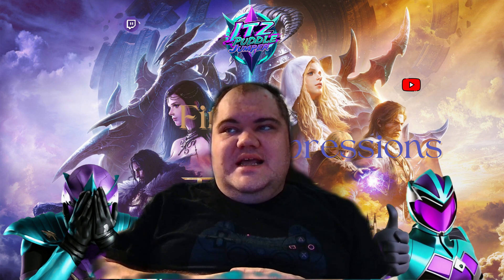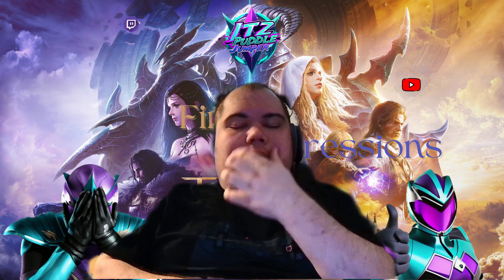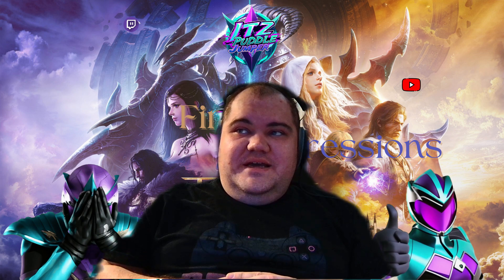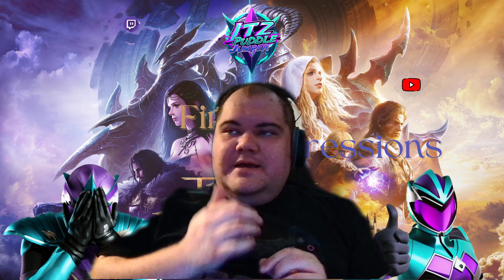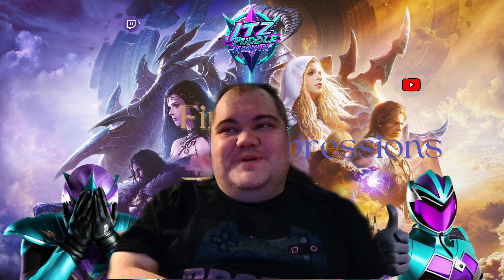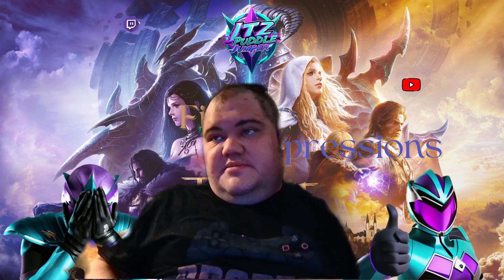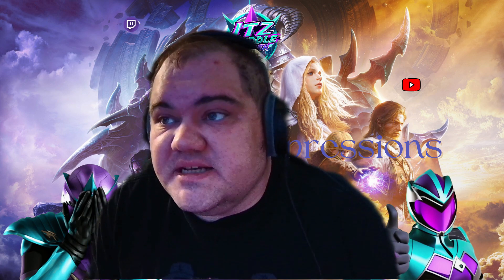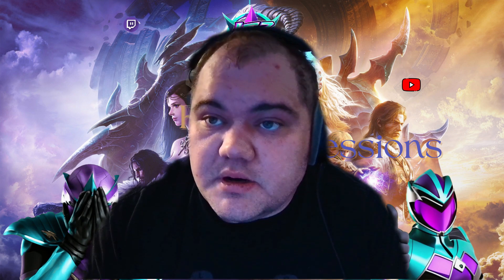Throne and Liberty First Impression Review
Discussing my first impressions of Throne and Liberty on Launch Day.